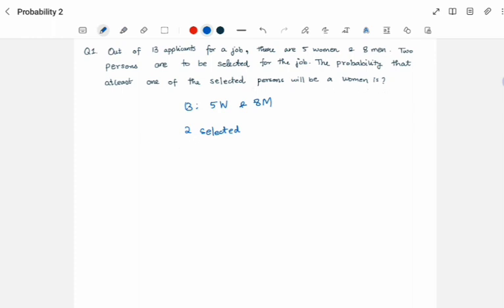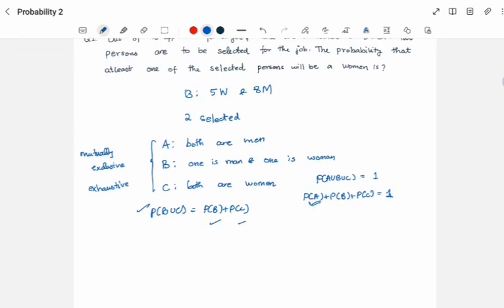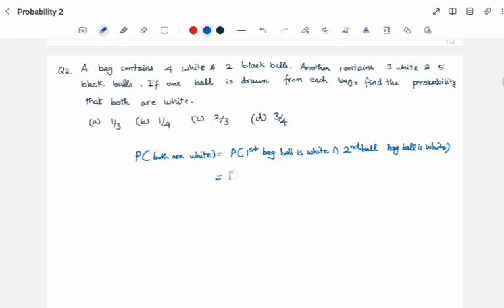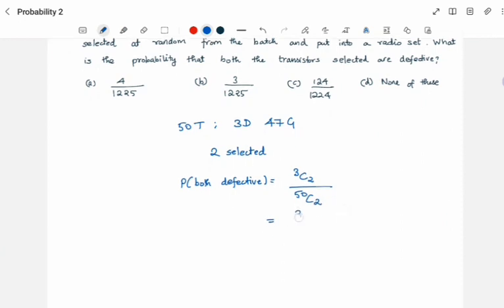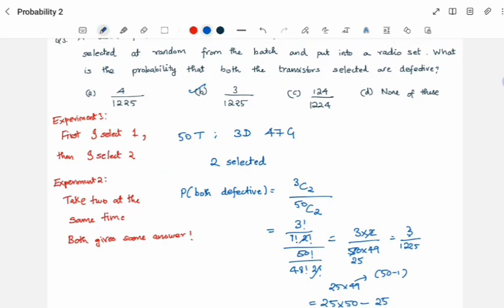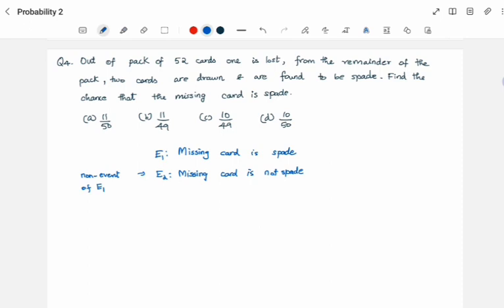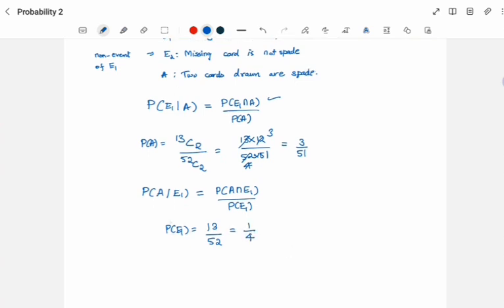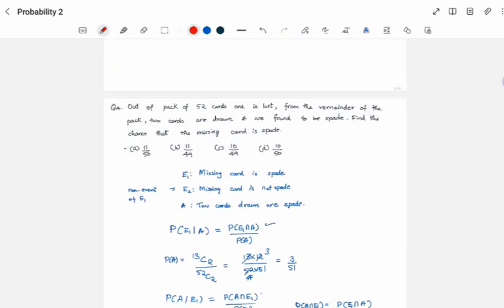Quantitative Aptitude | Probability | Lecture 2 | Ram Balaji S | GATE AIR 1